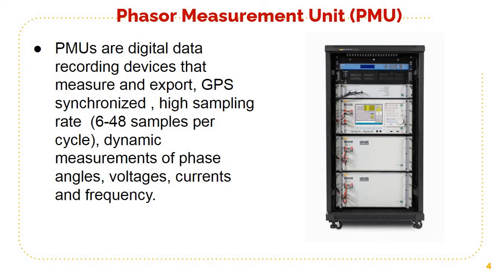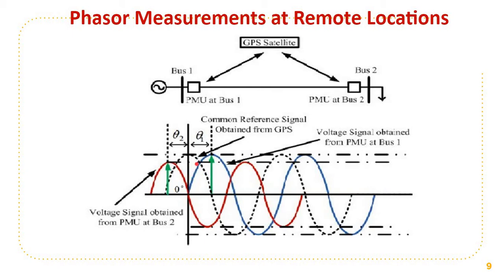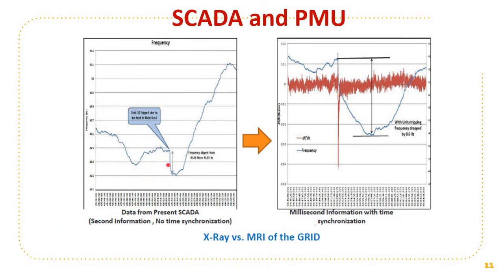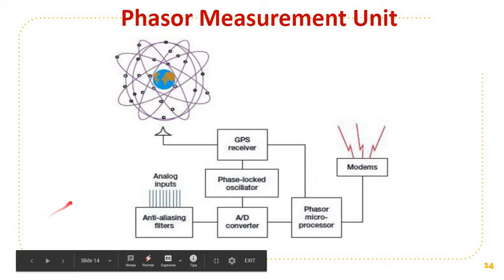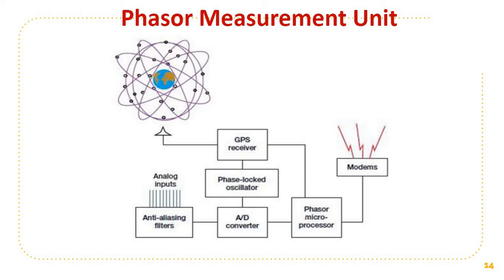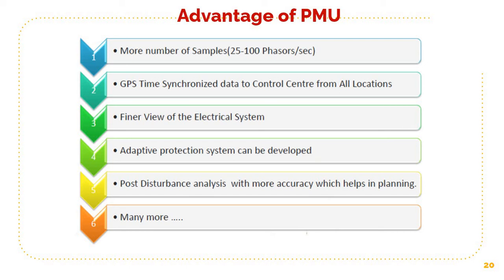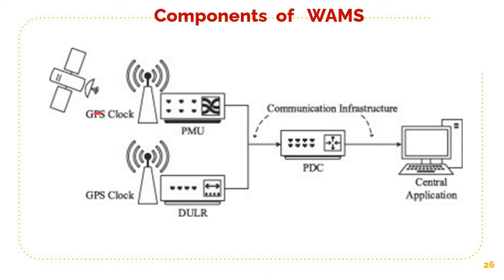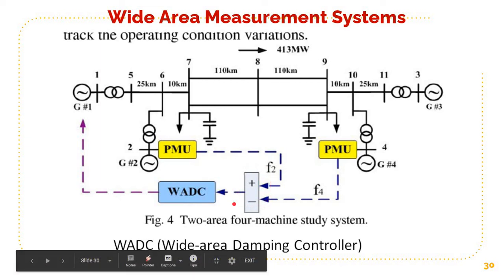EE403 DGSG M3 Part 16 Dr Unnikrishnan PC PMU and WAMS